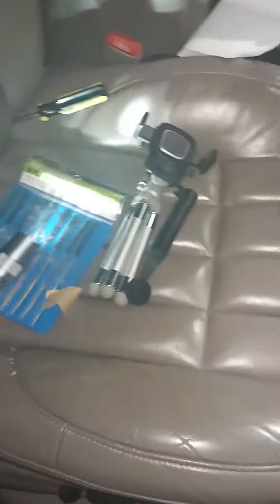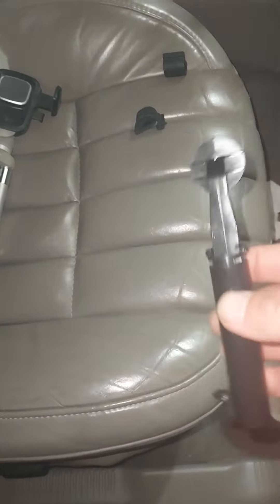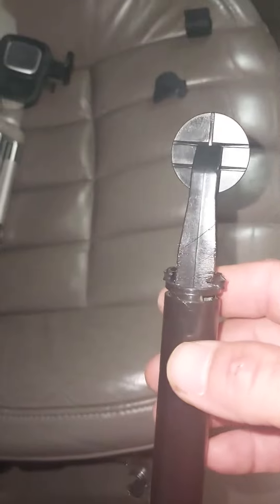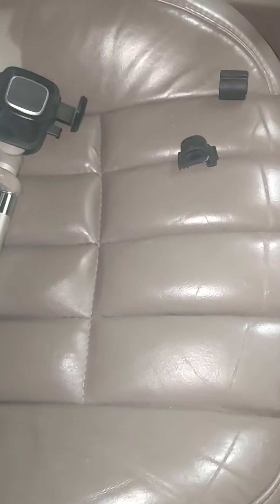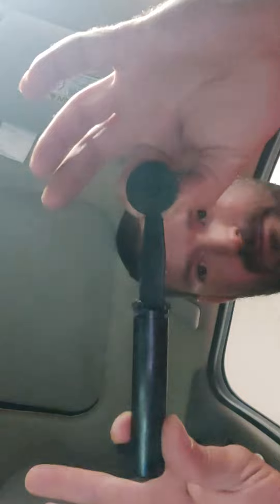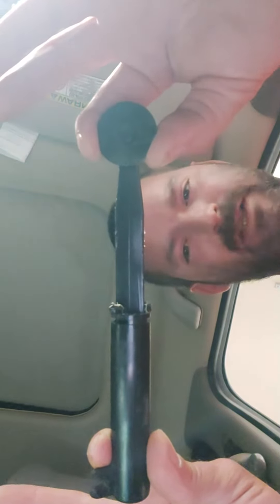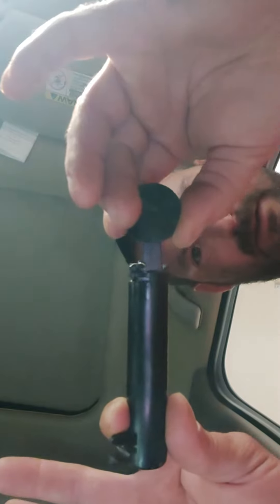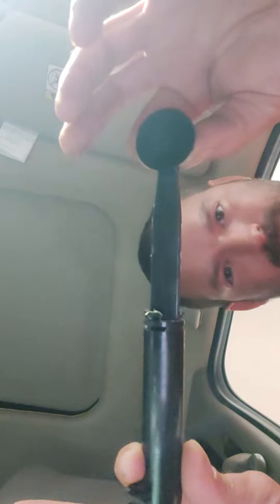I ended up fixing the glove door